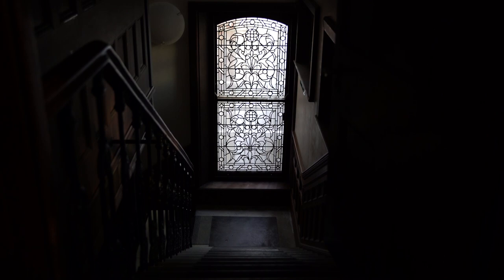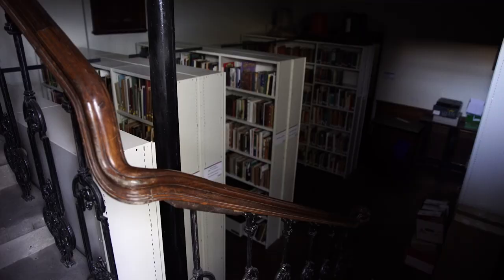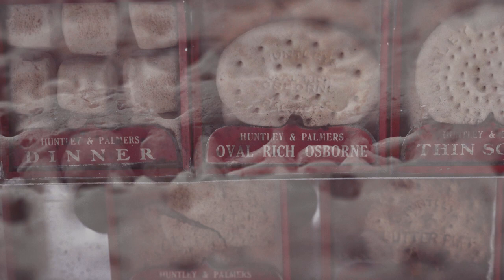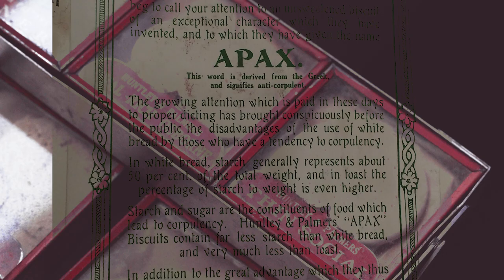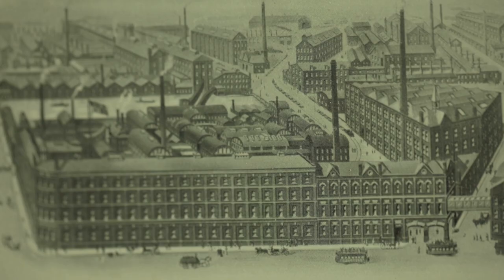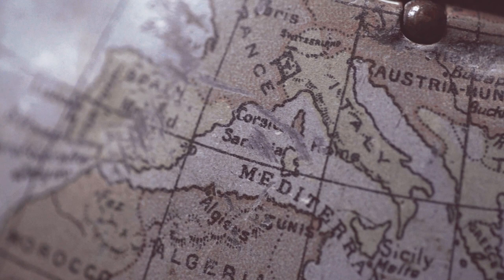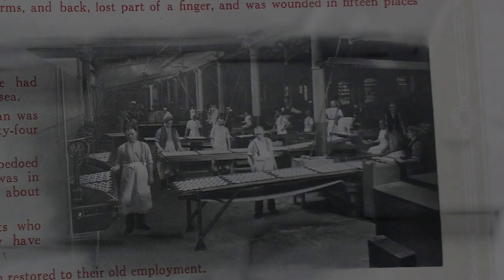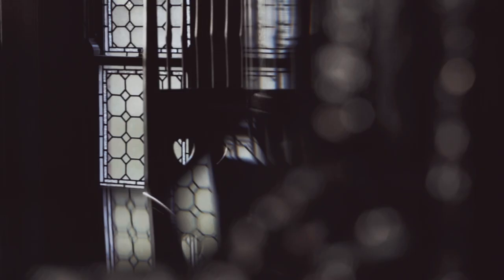Unsweetened: Ode to Biscuits (Huntley & Palmers and the First World War)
In 1822, one of the most famous names in baking, Huntley & Palmers, began life as a small baker’s shop in London Street, Reading. Within 40 years, the company was exporting goods across the globe and Reading became known as 'the Biscuit Town'. This film explores what life was like at the Huntley & Palmers biscuit factory at the dawn of the First World War.

About the film makers

Teresa Murjas and James Rattee have been working collaboratively for 10 years, producing diverse performances, films, and mixed-media installations. They have worked extensively with heritage organisations in Reading, including The Museum of English Rural Life (The MERL) and Reading Museum, using Reading-based archives and collections. Some key projects include:
• Surviving Objects, an installation shown at Kelvedon Hatch Secret Nuclear Bunker as part of the Essex Book Festival
• The First World War in Biscuits, a mixed-media installation that drew on the Huntley & Palmers business archive and was shown as part of the Reading at War exhibition and at The Minories gallery in Colchester
• War Child, a digital resource that explores the establishment of the Evacuee Archive at The MERL
• I, Sheep, a poetry film drawing on the sheep farming collection held at The MERL. The film has been part of the Official Selection for the following: Nature Without Borders International Film Festival; Video Art & Experimental Film Festival; International Shorts Festival; REELPoetry Houston TX Festival; Best Shorts Competition; Nature & Culture Film Festival; Stockholm City Film Festival, Ag & Art Film Festival, International Polish Film Festival. It has also won an Award of Recognition in the Best Shorts Festival, an Honourable Mention in the Video Art & Experimental Festival, and an award of Exceptional Merit in the Nature without Borders festival.